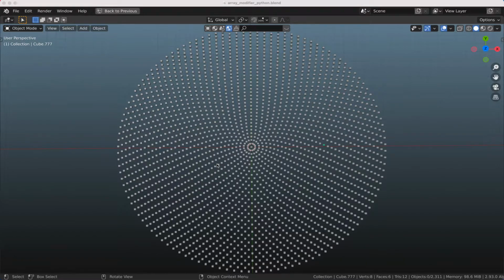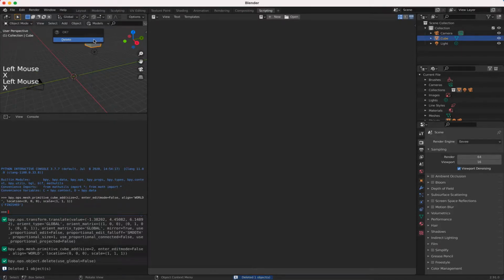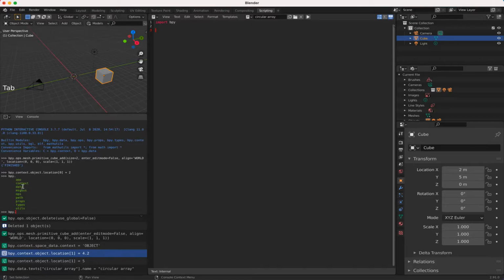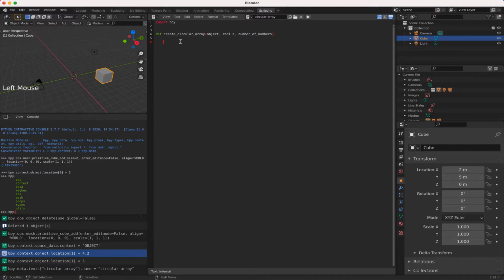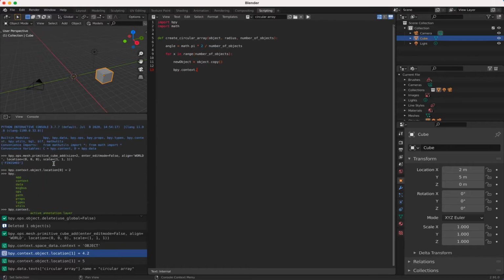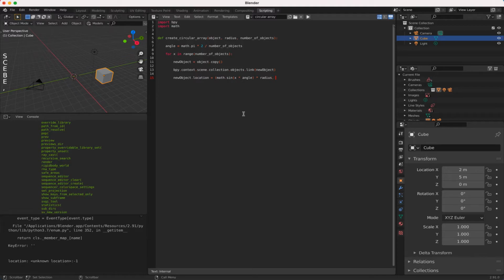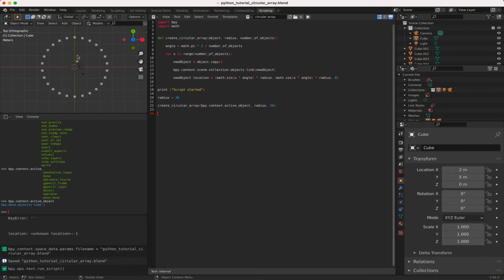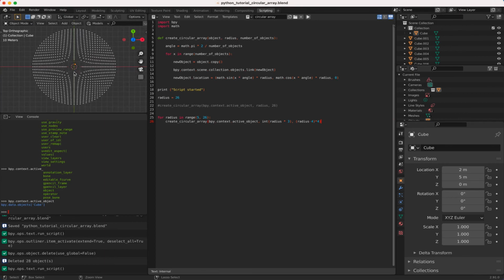Python tutorial: How to "recreate" the array modifier - or how to create cubes on a circle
- how to create objects with python
- how to position objects
- how to use a function